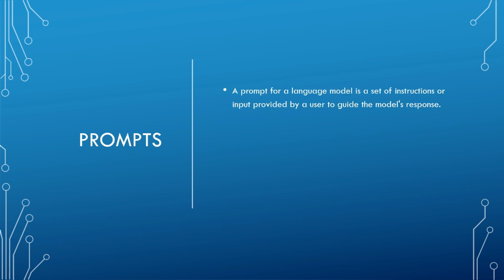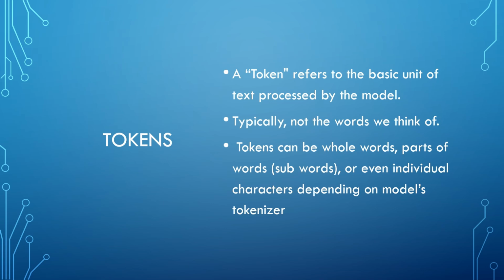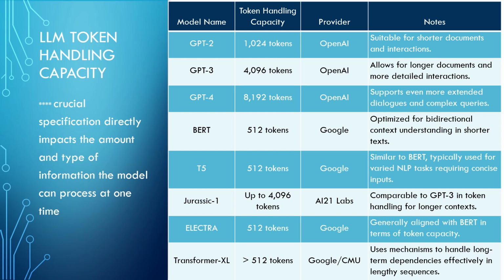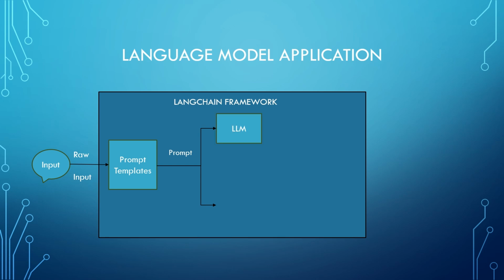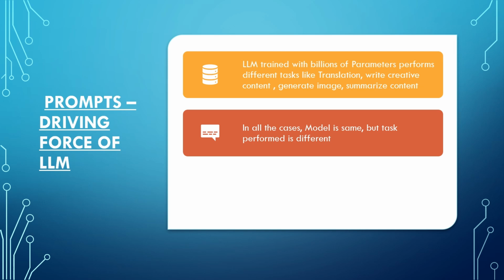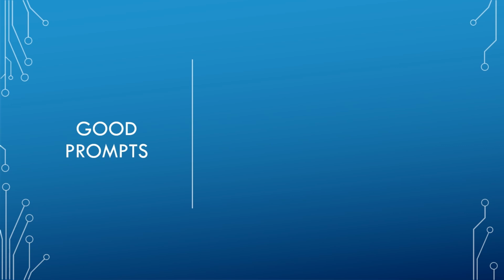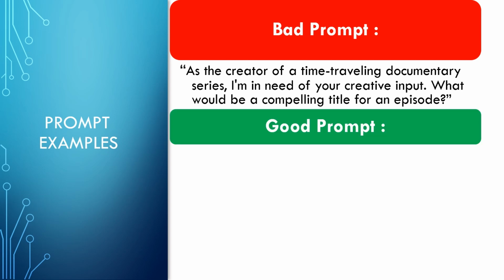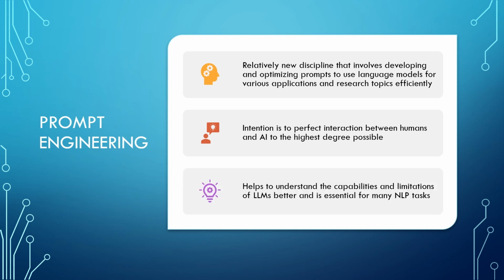Prompts - Simple Steps Lead to Big Results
Welcome to "Prompts" – your ultimate guide to using LangChain prompts effectively!

In today's tech world, knowing how to create good prompts for language models is crucial. We have created this series of videos to share what we've learned about prompts. Each episode, we'll show you how to make great prompts using LangChain, with clear examples and easy steps to follow.

In this episode, you'll learn:
• Introduction to Prompts: Understanding what a prompt is in the world of language models.
• Tokenization: How language models break down instructions into tokens.
• Token Handling Capacities: Why understanding token capacities of different models is      important.
• Token Usage and Cost: The relationship between token usage and cost.
• LangChain Framework: How user prompts are handled within the LangChain framework.
• The Power of Prompts: How prompts act as the steering wheel for large language models     (LLMs).
• Creating Good Prompts: Tips and guidelines for making effective prompts.
• Prompt Engineering: An introduction to the emerging discipline of Prompt Engineering.

Key Takeaways:
• A prompt is a set of instructions given to a language model to guide its response.
• Tokens are the basic bits of text that models work with to understand and respond to prompts.
• Understanding token capacities is crucial for maximizing the potential of your projects.
• Token usage impacts cost, so crafting efficient prompts is essential.
• The LangChain framework efficiently processes prompts through various components to generate desired outputs.
• Smart prompts unlock the abilities of LLMs.
• Good prompts help the model focus exactly on what you need, even from less powerful models.
• Prompt Engineering is key to effective communication between humans and AI.